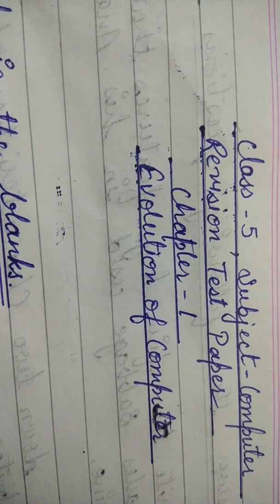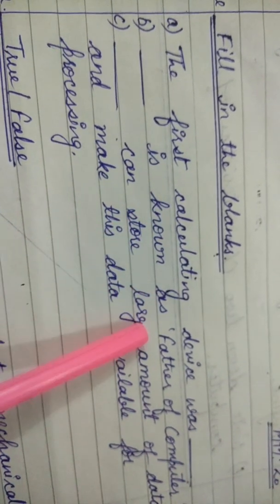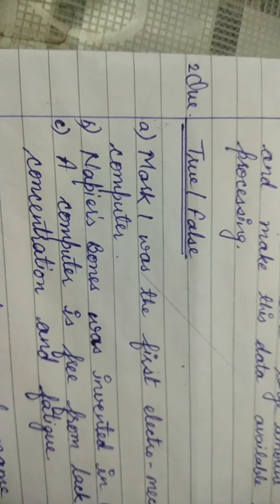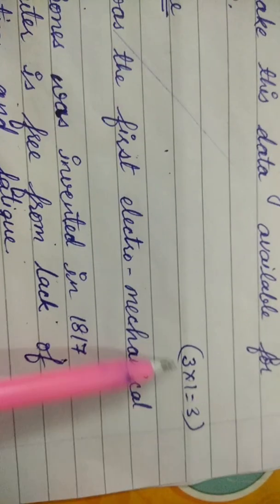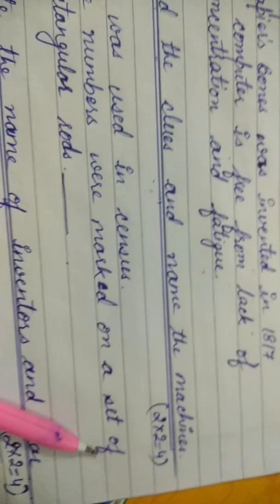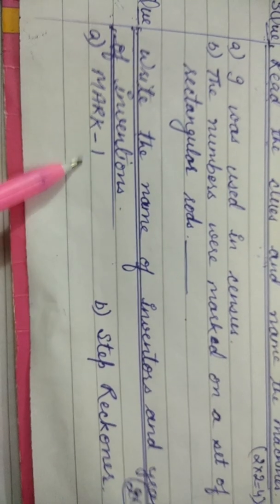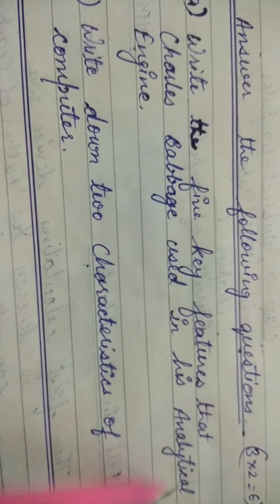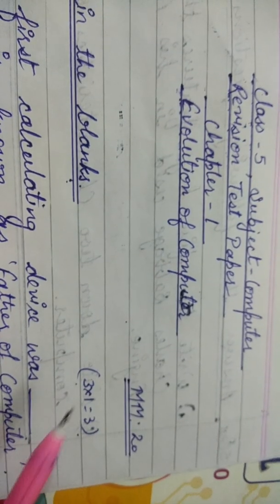Class-5, Subject-Computer, Chapter-1, Video-6, Revision test paper by Mrs Radhika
Class - 5
Subject - computer
Chapter-1 (Evolution of computer)
Video- 6
Revision test paper